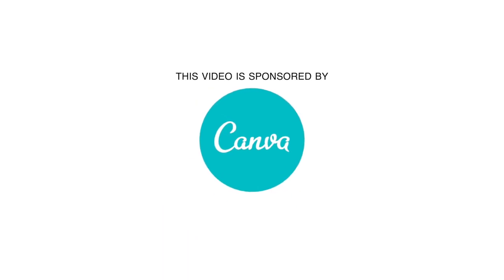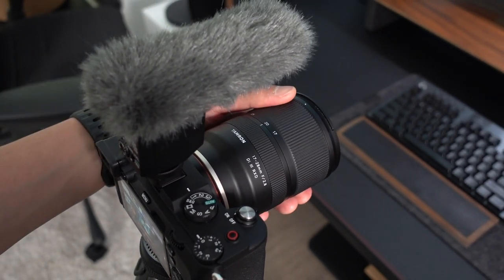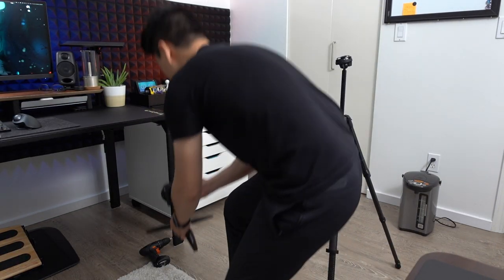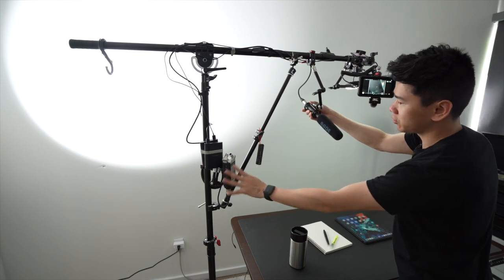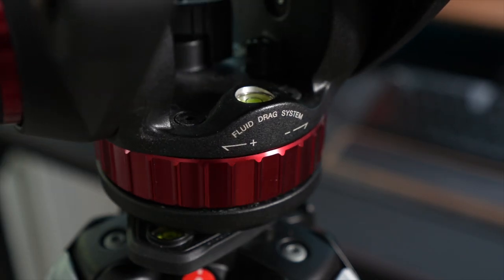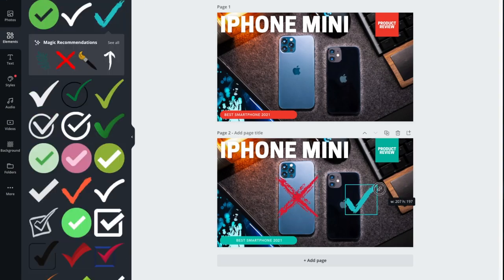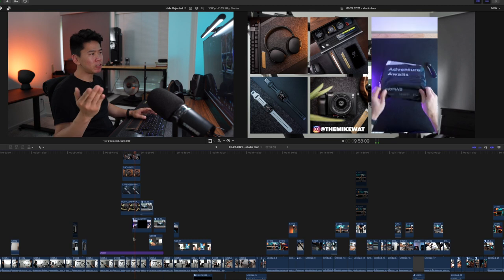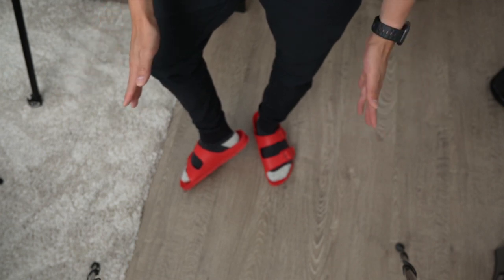My DREAM YouTube Studio Setup Tour - How I Make My Videos!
Hey friends, thank you for helping us build a 100k channel and as promised, here is my studio tour and tutorial of how I make YouTube videos! Hopefully this will give you some ideas and inspire you to make your own content as well :)

0:00 - Intro
0:55 - How I Film A-Roll
1:30 - Camera
2:44 - Ultra Wide Zoom Lens
3:13 - SD Card
3:34 - Wireless Mic
4:23 - Carbon Fiber Tripod
5:24 - Smaller Tripods
➡ Super Short Tripod
➡ Taller Tripod
6:01 - LED Studio Light
6:17 - Powerful Studio Light
6:47 - Light Setup
7:17 - Overhead Rig Setup
➡ Boom Stand
➡ Friction Arms
➡ Small Camera
➡ Halo Ring Light
➡ Zoom Recorder
➡ Wireless Camera Remote
➡ Shinobi Atomos Monitor
10:04 - Adjustable Desk Setup
Triple wheel thing
10:30 - How I Film Product Shots
11:01 - Manfrotto Tripod w/ Video Head
11:30 - Cinematic Shots
➡ Zeapon Slider
➡ Ballhead on Slider
12:05 - RGB Spinning Shots
➡ RGB Lights
➡ Product Spinning Thing
13:04 - How I Make Thumbnails
15:01 - How I Edit Videos
16:47 - Voice Over Mic
17:39 - Tips about Making YouTube Videos
19:19 - Bonus

Also, I use Amazon Associates and other affiliate links which means I may earn a small commission if you purchase through my links at no extra cost to you I appreciate your support and look forward to provide helpful and entertaining videos for you to enjoy 🙏Thank you! 😍